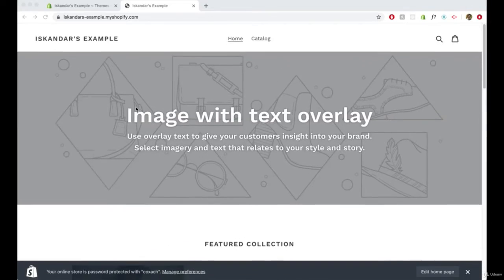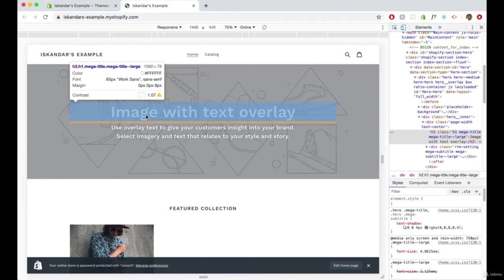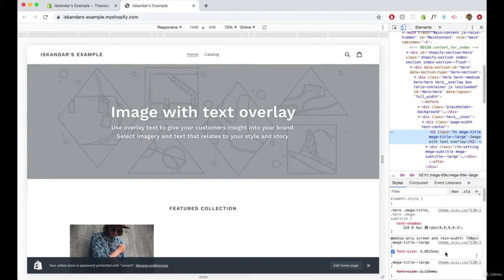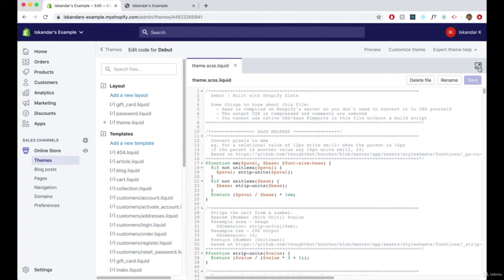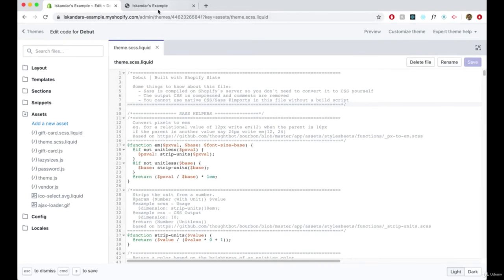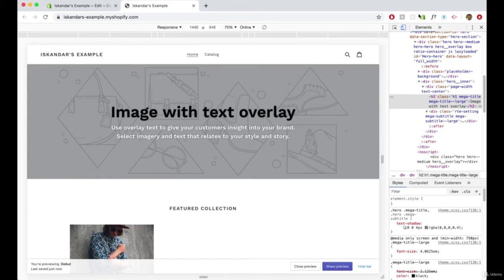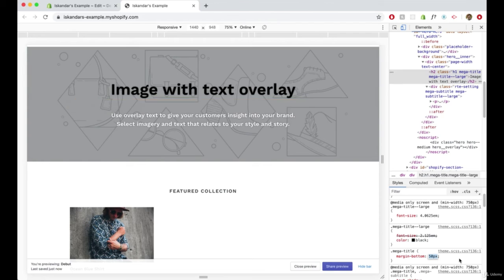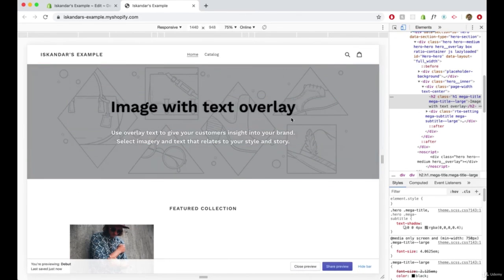8 Shopify Theme and Store Development with Liquid || Shopify Theme Code